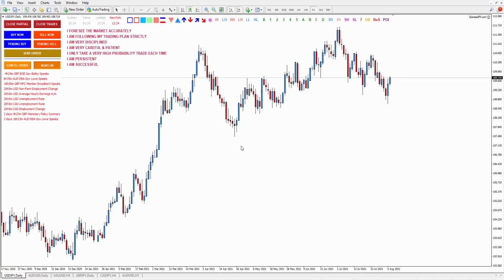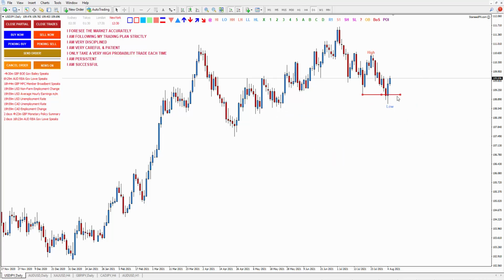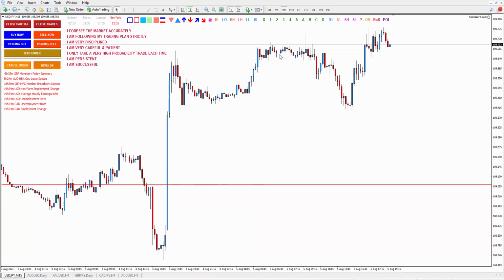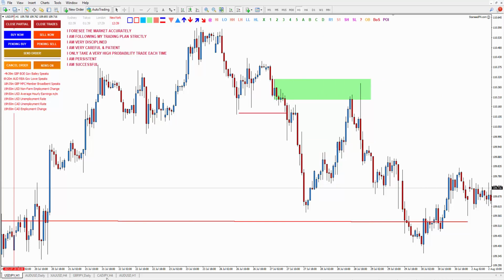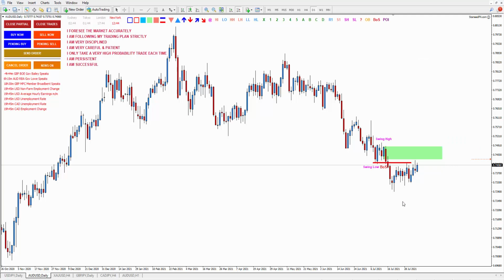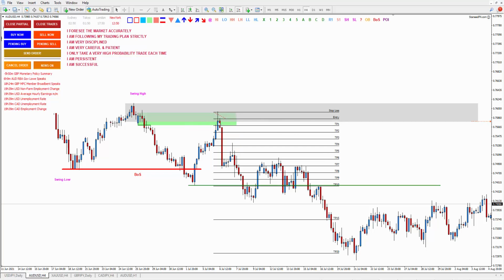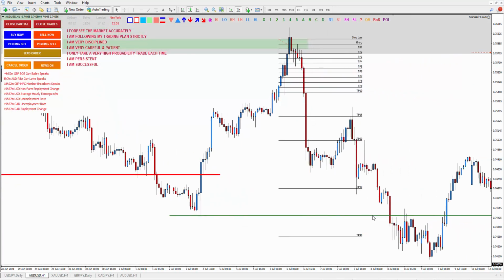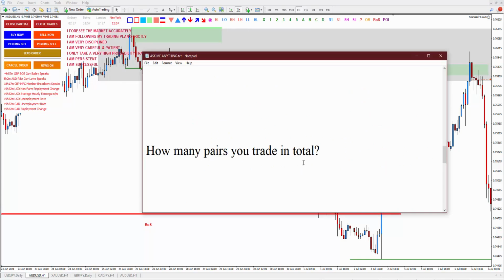Discover Hidden Trading Secrets: Master Reading Higher Time Frames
Unlock the hidden trading secrets of mastering higher time frames with this video. Learn how to analyze charts and make successful trades using this key strategy.